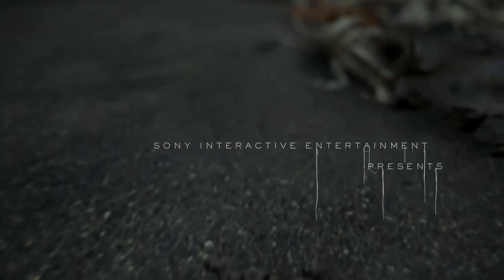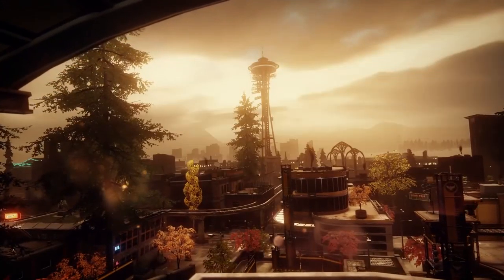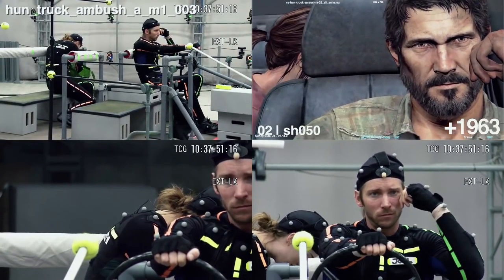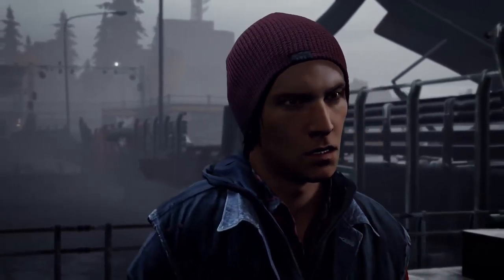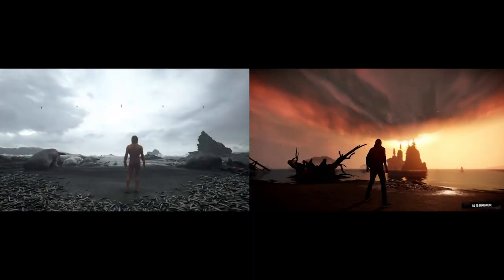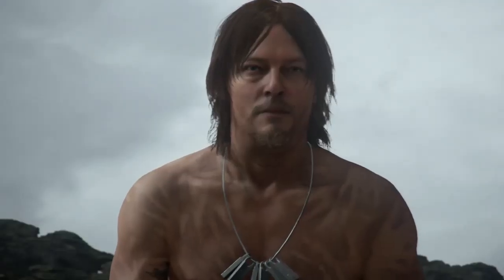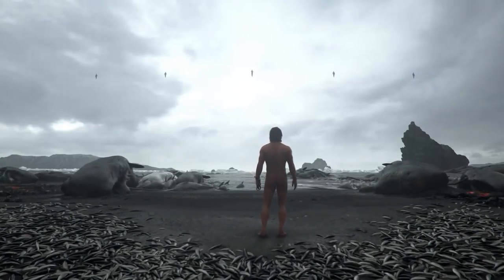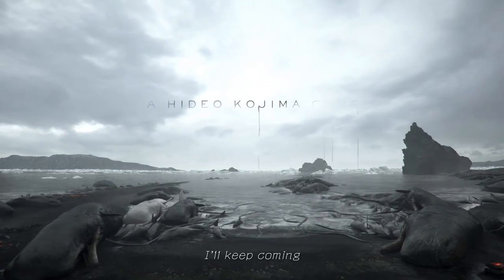Death Stranding - REPORT: Trailer Made with Sucker Punch Engine